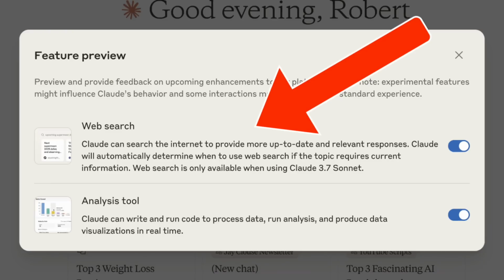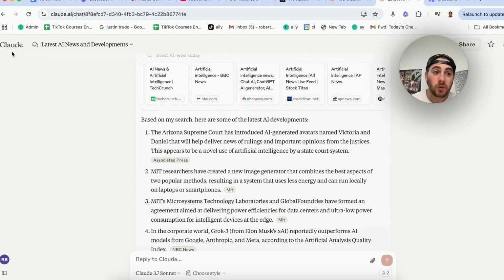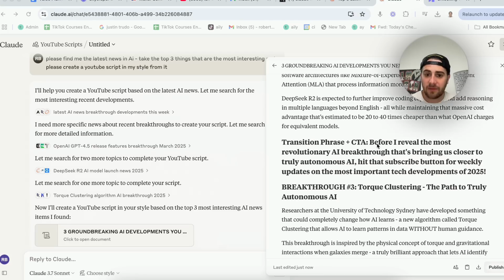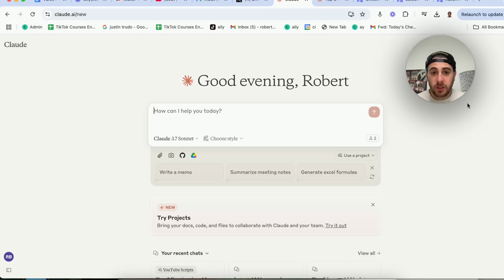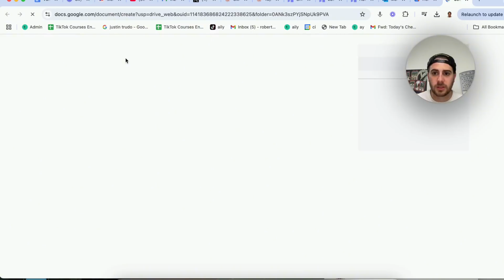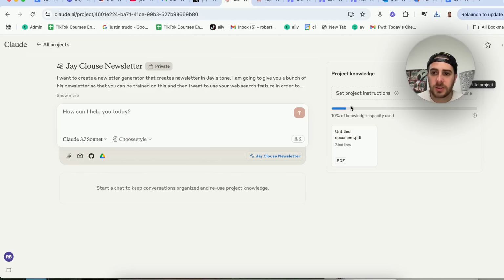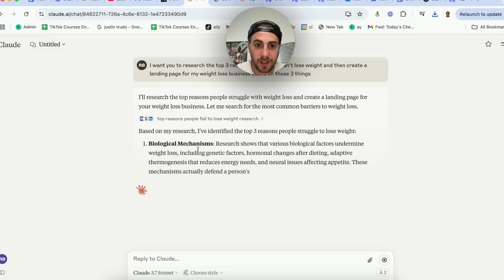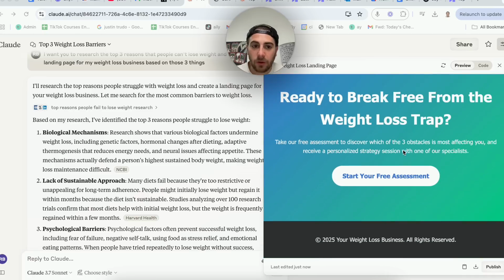Claude’s New Search Update is MIND-BLOWING 🤯 (NEW USE CASES)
Claude just launched a new feature that allows it to search the web for up-to-date information, which is a GAME CHANGER when you pair it together with a handful of other features that Claude has. This video walks you through how to access it, how to use it and 5 mind blowing use cases.